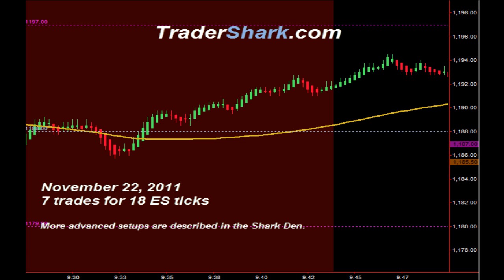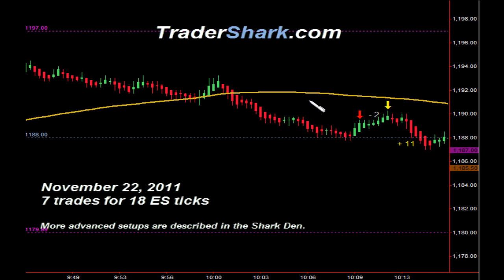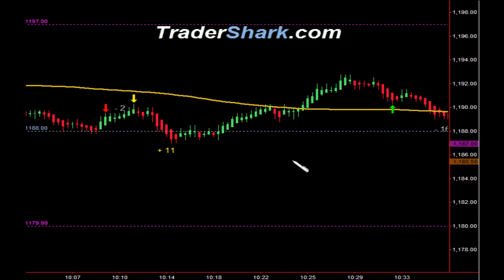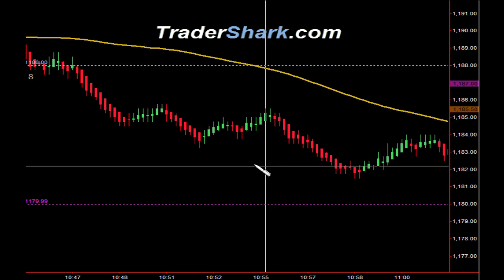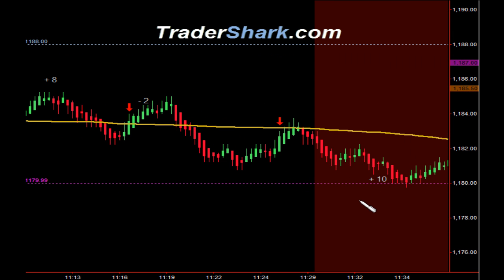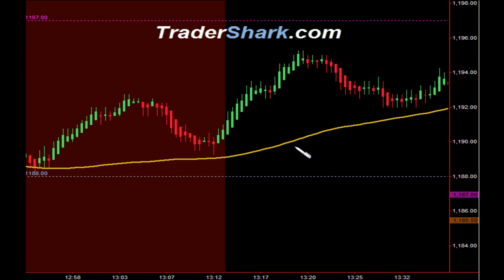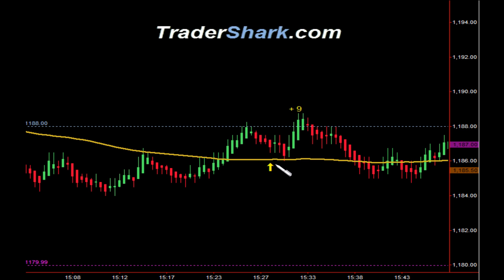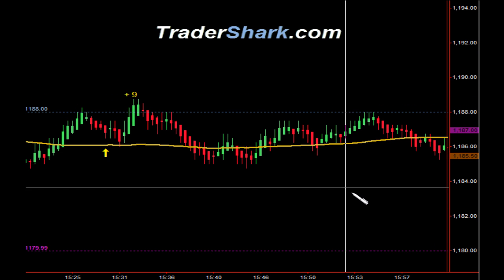Day Trading Video - Nov 22, 2011.mp4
Learn day trading strategies from a full time trader. Learn to trade the emini S&P 500 futures. Follow a trade plan that works. Join a team of traders helping traders. TraderShark.com was created to help new and experienced traders with high probability low risk trading of the emini S&P futures, also known as the ES. Futures, Forex, Options and Equities trading involves substantial risk. The valuation of Futures, Forex, Options and Equities may fluctuate, and as a result, clients may lose more than their original investment. In no event should the content found through the TraderShark.com website page, audio, video, email, hard or soft copy text, spreadsheet, application or any other source of information or representation associated with TraderShark.com be construed as an express or an implied promise, guarantee or implication by or from TraderShark.com that you will profit or that losses can or will be limited in any manner whatsoever. Past results are no indication of future performance. No guarantee of any kind is implied or possible where projections of future conditions are attempted.